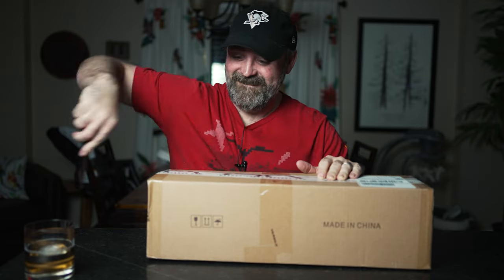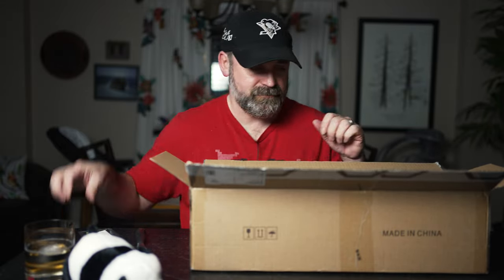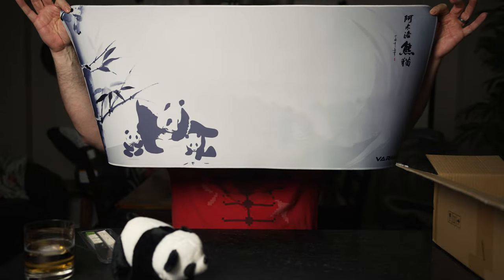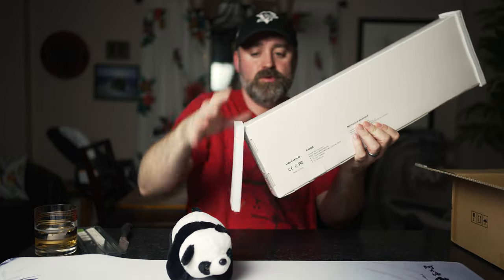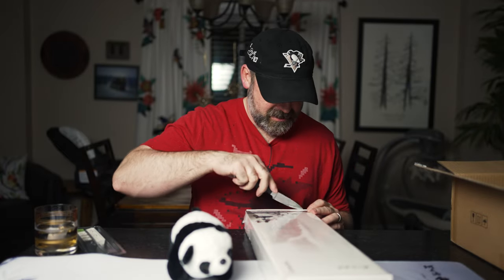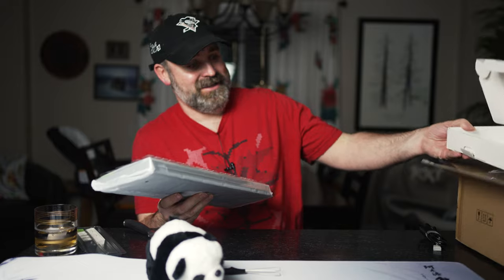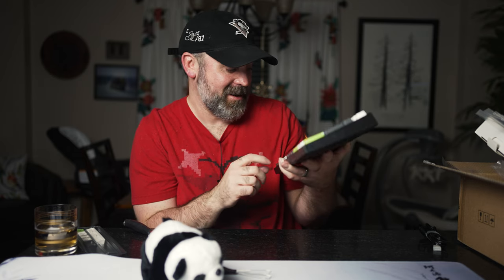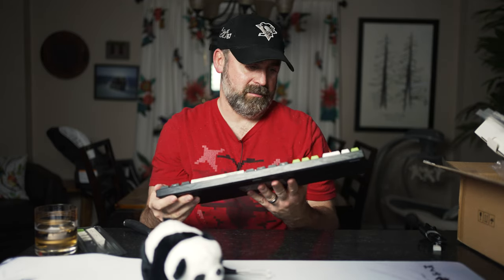Varmilo VA108M Panda White Office Make-Over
I have been wanting to re-decorate my office and workstation for quite some time now and when I found the Varmilo VA108M Panda Keyboard set, I was instantly inspired. The quality of the keyboard is incredible and the artistry on it as well as the desk pad are stunningly gorgeous! It is exactly what I needed to transform my office into a more peaceful work environment. Highly recommend!

Sony A7SIII
Sony GMaster 14mm Lens
Sony FE35mm Lens
Sony 20mm G Lens
Rode Wireless Go II Microphones
Deity S Mic 2S Shotgun Microphone
DJI RS2 Gimbal
Moment Cinebloom 10% Filter
Neewer C Stand
Neewer 150W Light
Neewer 48" Softbox